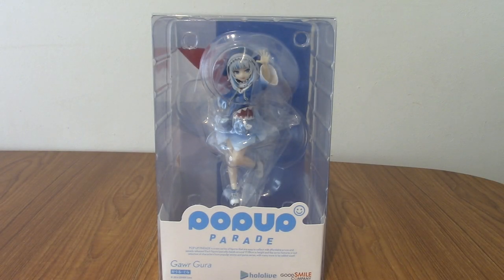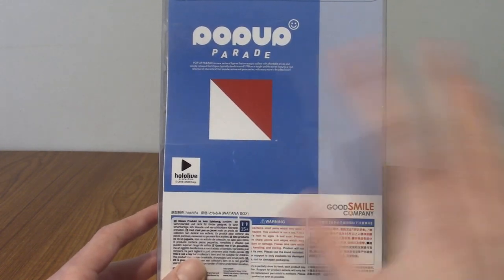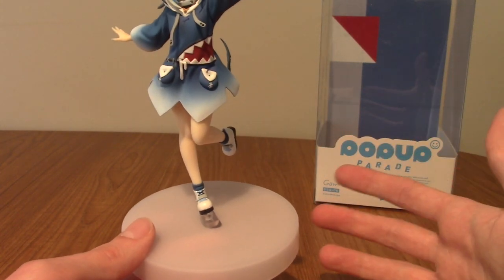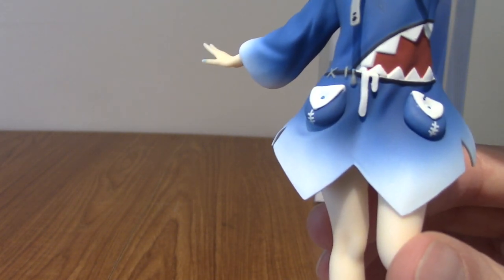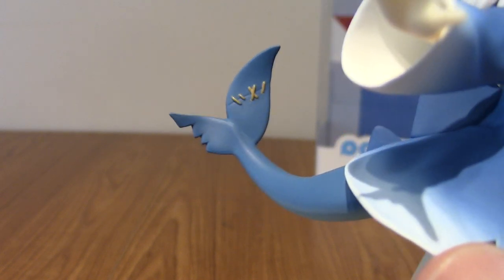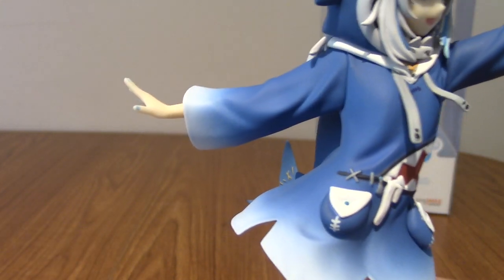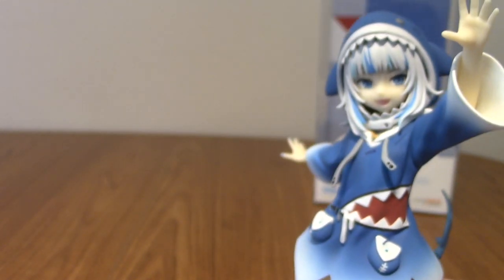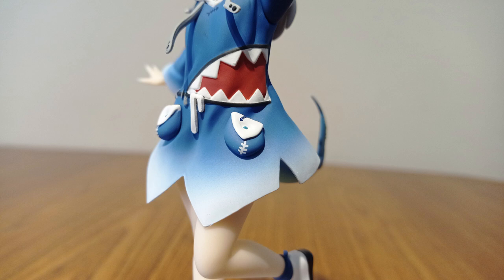Statue Review: Pop Up Parade - Gawr Gura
Everyone's favourite shark is here, in Pop Up Parade form!

a